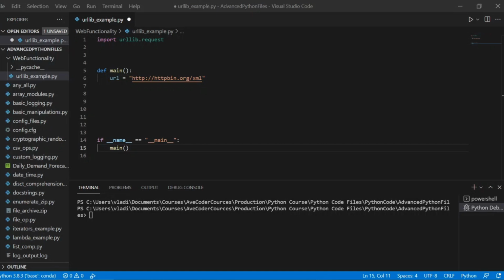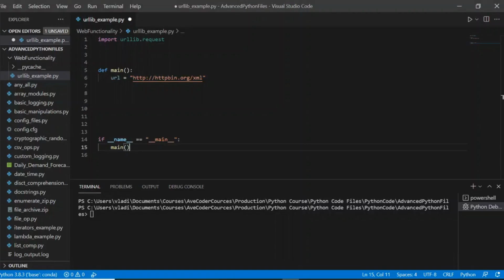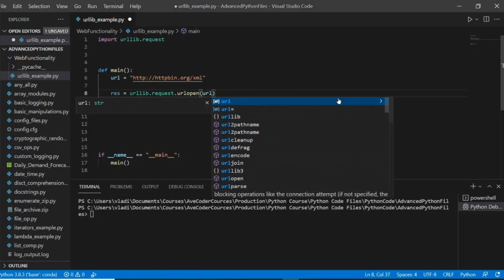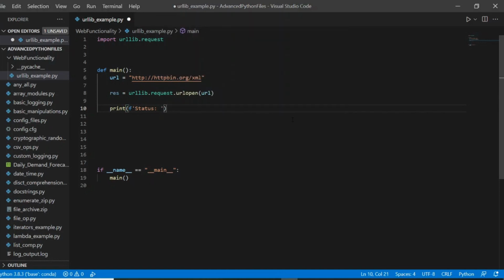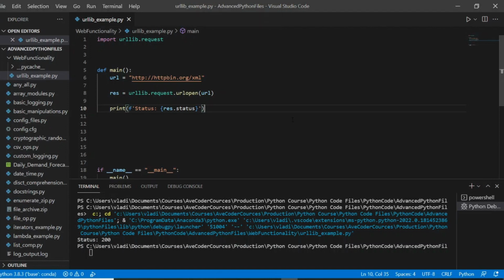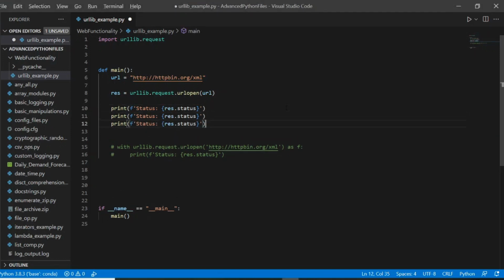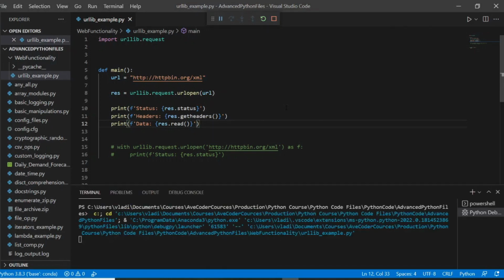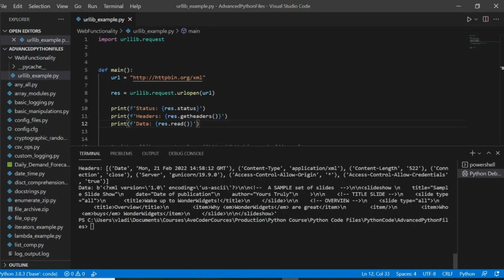Efficient Data Retrieval with Python: Mastering Retrieval Techniques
In this tutorial, we delve into the art of retrieving data with Python, showcasing various techniques and tools to efficiently fetch data from different sources. Whether you're pulling data from APIs, databases, web pages, or local files, understanding how to retrieve data effectively is crucial for data-driven projects. Join us as we explore Python libraries and modules such as requests, BeautifulSoup, pandas, and more, to demonstrate how to retrieve and process data with ease. Learn practical tips and best practices for handling different data formats, optimizing data retrieval processes, and ensuring data integrity. Whether you're a beginner or an experienced developer, this tutorial will equip you with the skills needed to excel in data retrieval with Python. Watch now and unlock the power of Python for seamless data retrieval in your projects!

Crypto:
BTC: 1BmLvUFiJaVpCAwhzW3ZwKzMGWoQRfxsn4
ETH: 0x6f1A488c9b12E782AEF74634a40A79b1631237aB